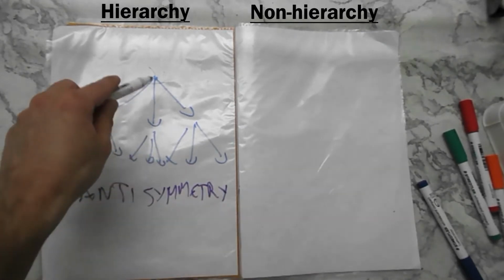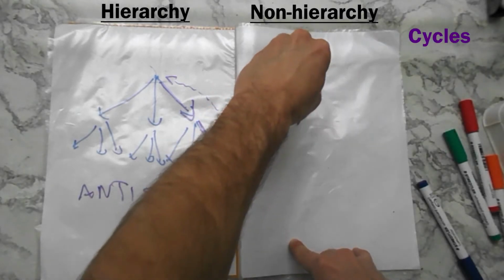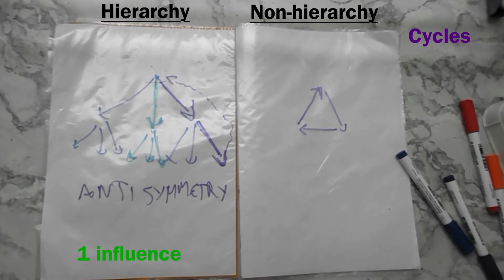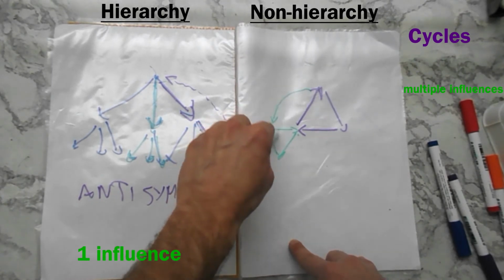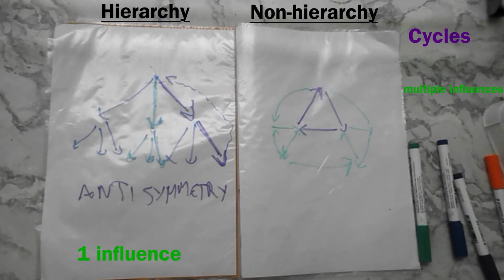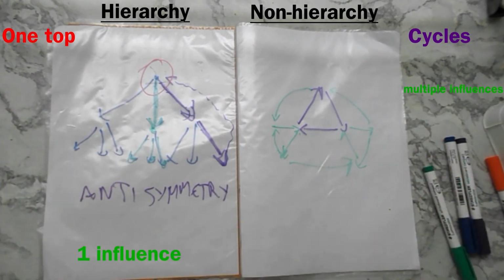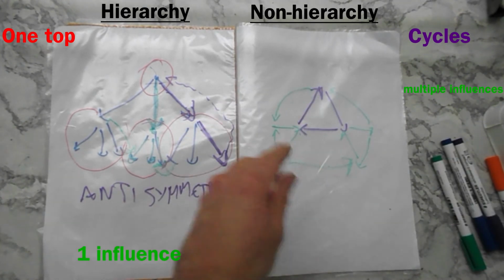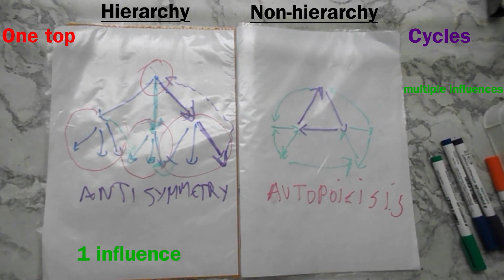What is hierarchy?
This video explains the difference between a hierarchical and non-hierarchical structure, by two defining properties. These properties are cause for functional differences.